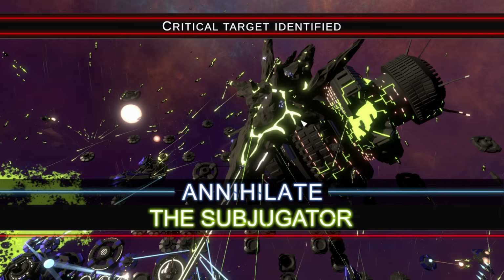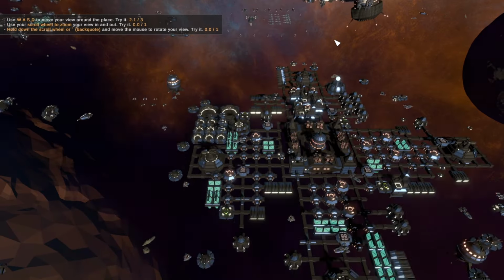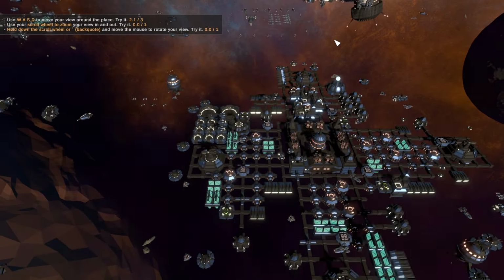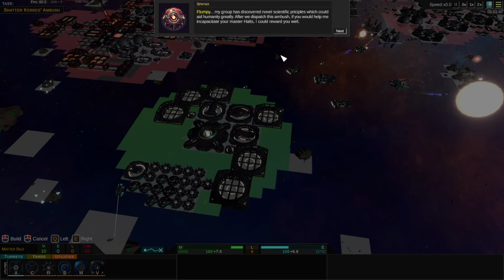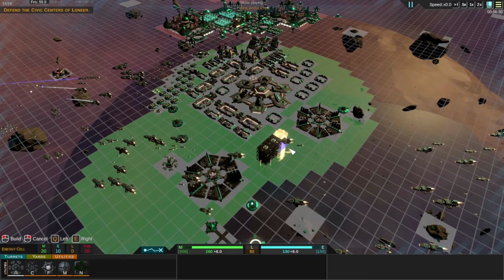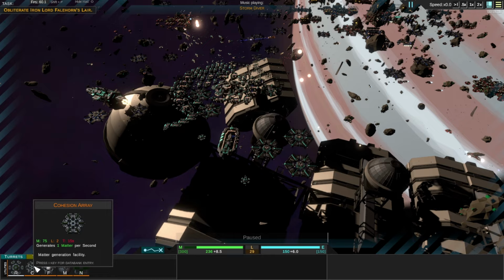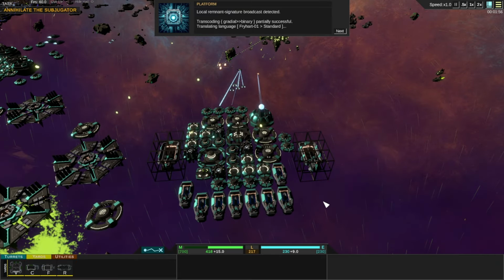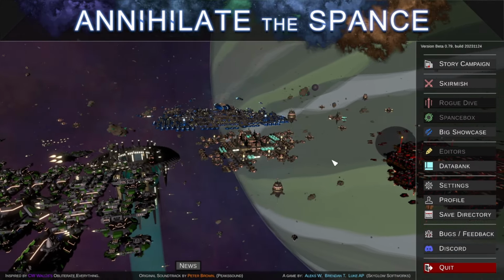Space Creature Attacks the System | Annihilate the Spance Campaign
An RTS base builder with constant production and minimal micromanagement, where you direct fleets of autonomous ships in huge battles. Features a single-player story campaign with 3 playable factions, plus a roguelike game mode and a level editor. Test your abilities in the shifting tides of the Spance.

0:00 Intro and Mission #1
10:56 Mission #2
29:34 Mission #3
41:33 Mission #4
53:13 Mission #5
1:09:43 Mission #6
1:31:13 Mission #7